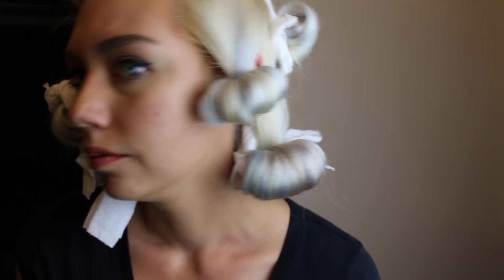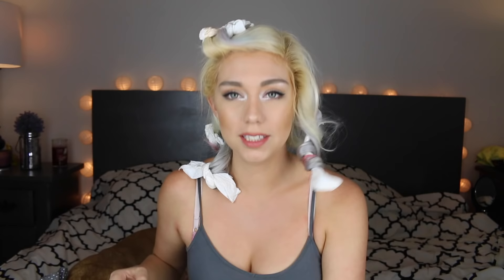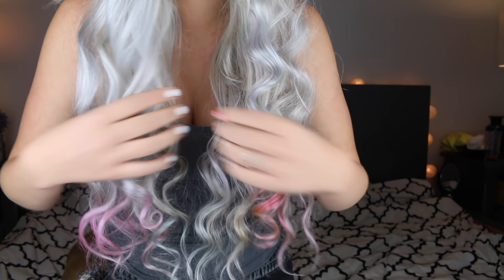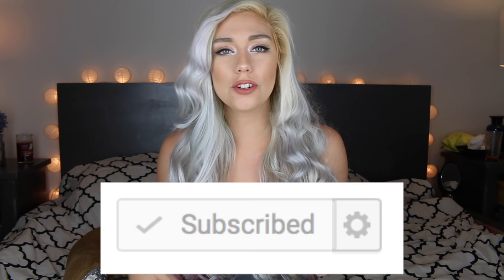TOILET PAPER CURLS? BEAUTY HACKS OR WACK? | NICOLE SKYES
Hey guys, lets find out if toilet paper can actually curl your hair?My other no heat curl tutorials